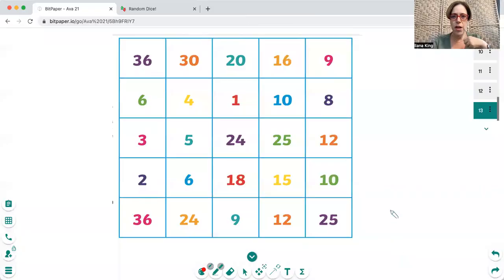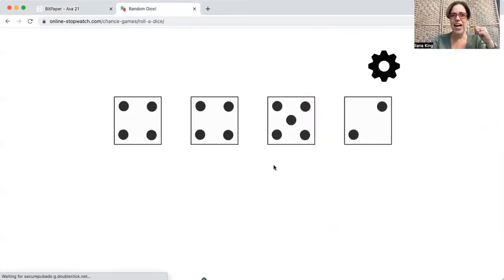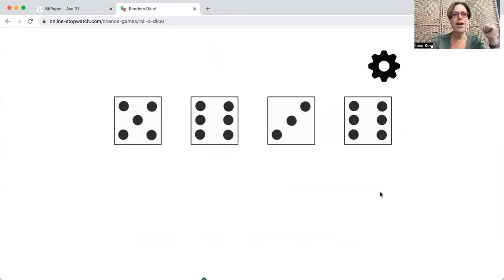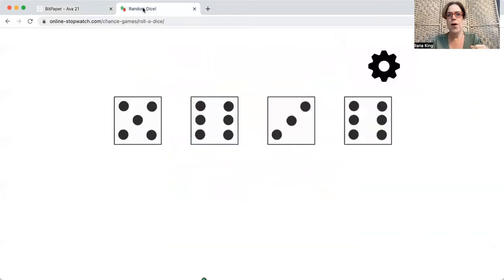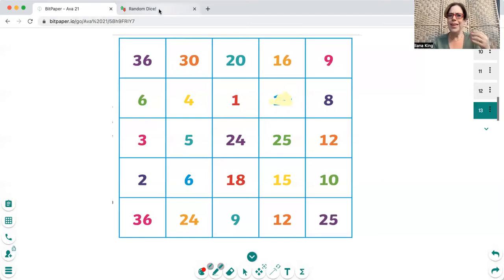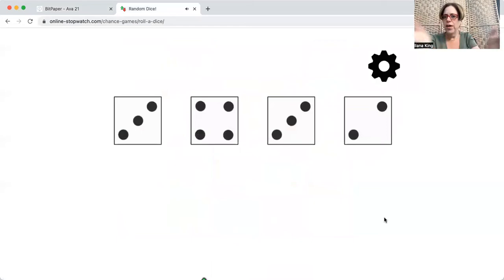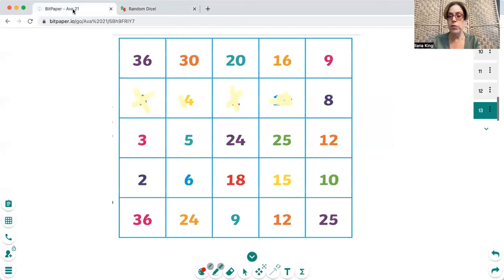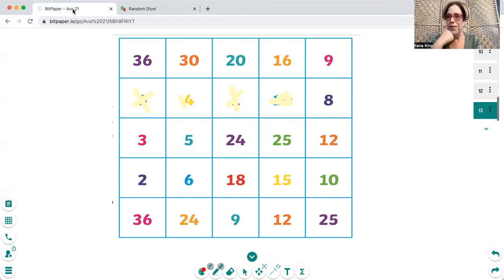Maths dice game for 7+, 8+ or 11+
In this video, I show you a really adaptable game you can use with your entrance exam students.